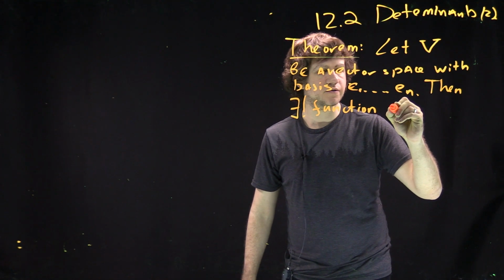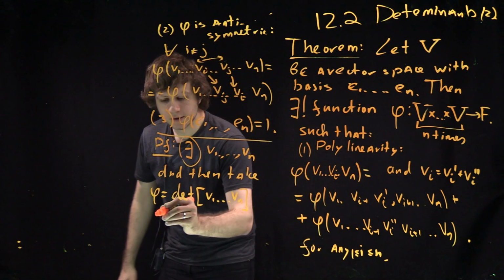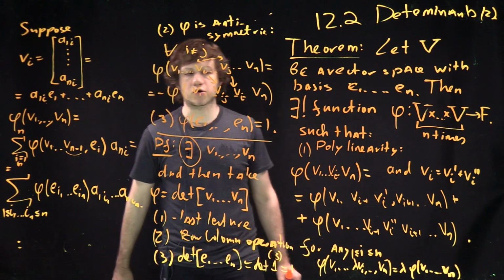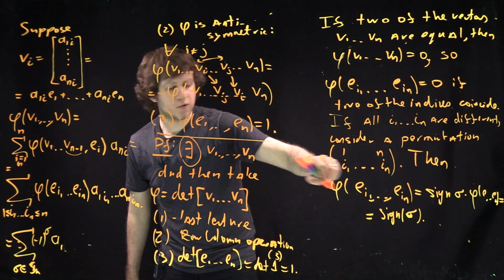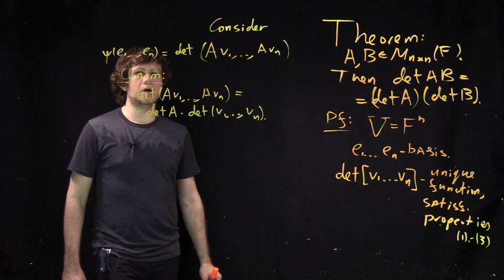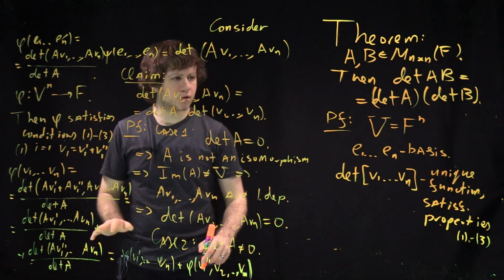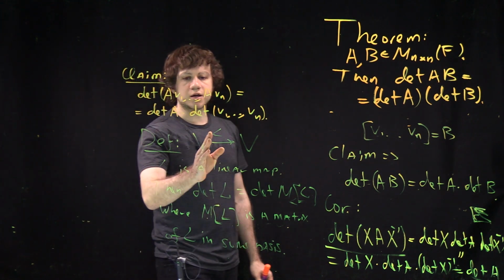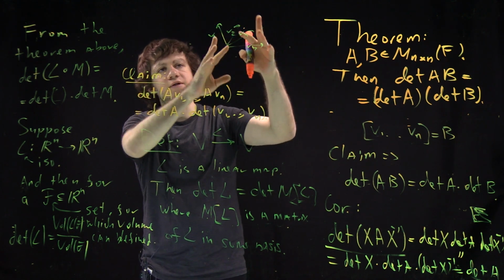Abstract Linear Algebra, lecture 13.2: Determinant (2)